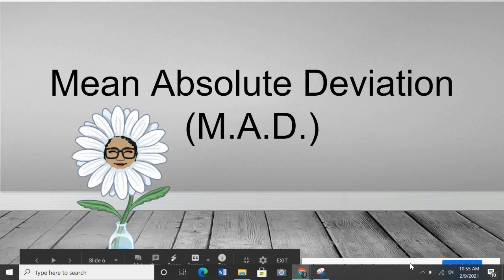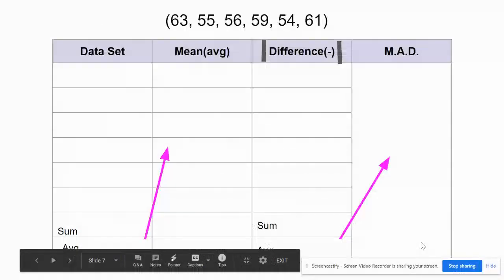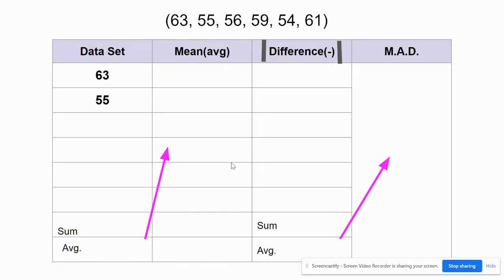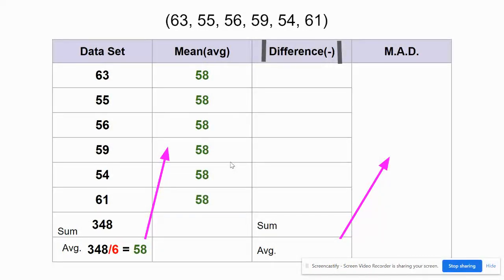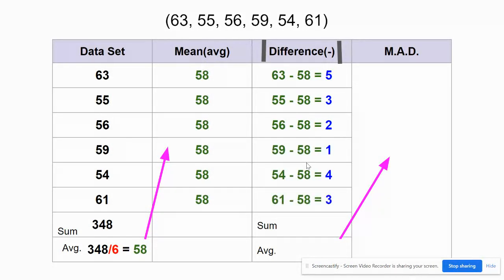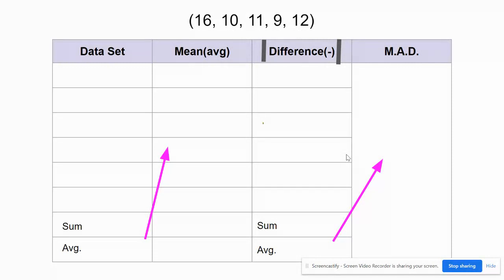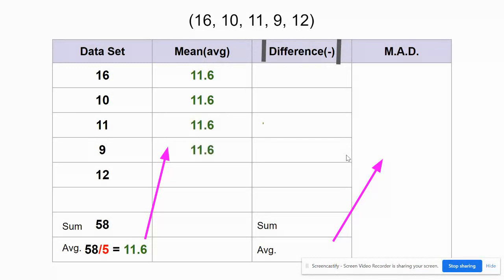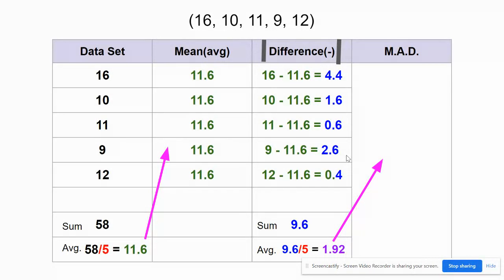M.A.D.: Feb 9, 2021 10:59 AM